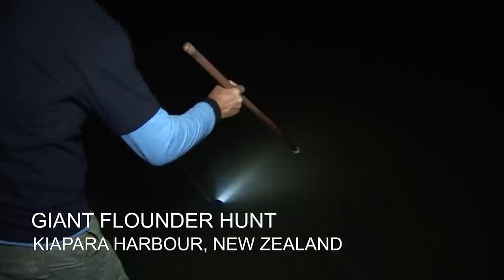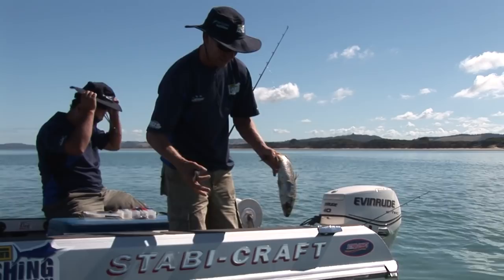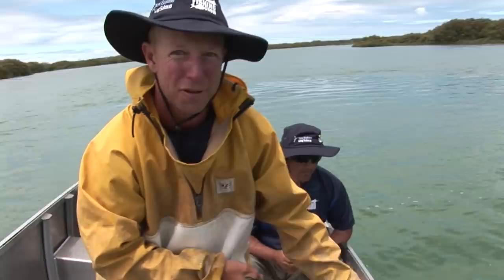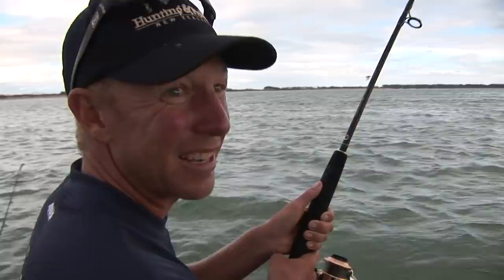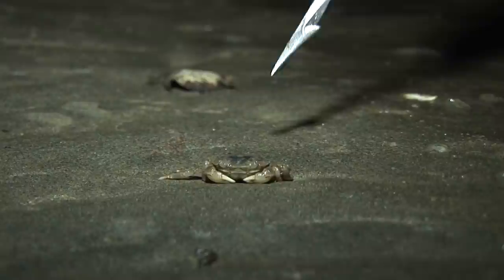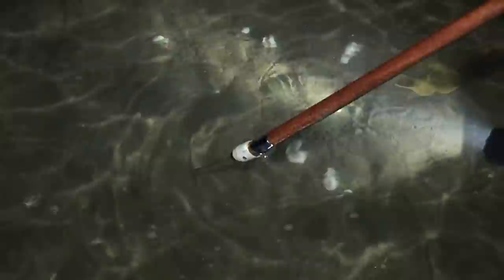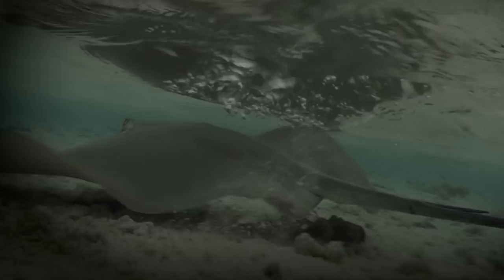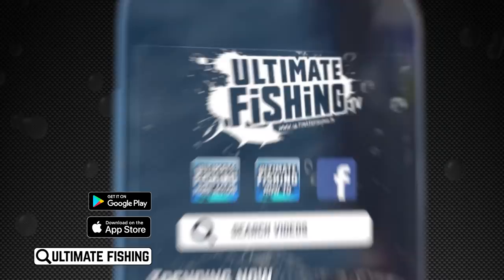Giant Flounder Fishing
Matt Watson and the team investigate some dubious rumours about a giant flounder terrorizing the fishermen of the Kaipara Harbour. After setting the nets in shallow, Matt tries his hand at some shallow water snapper, before a night time flounder spearing mission that finds the team face to face with the terrifying Giant Flounder of the Kaipara. You’ll have to see this episode to believe it.